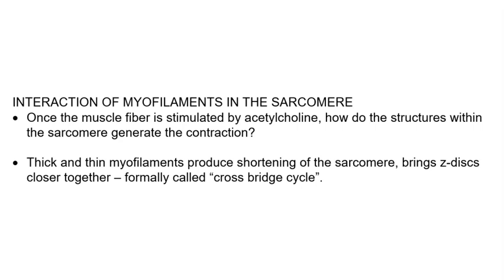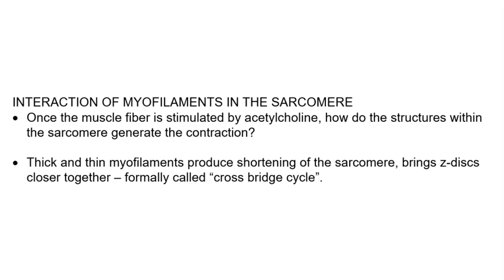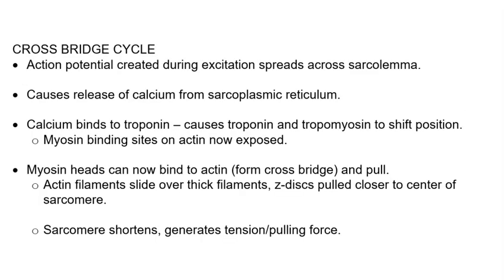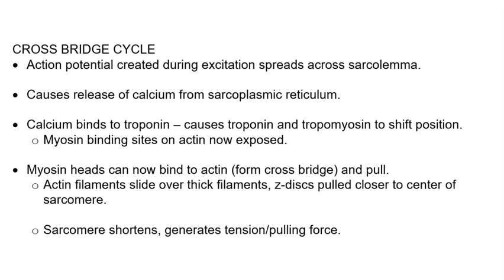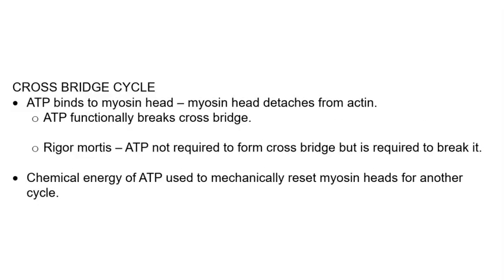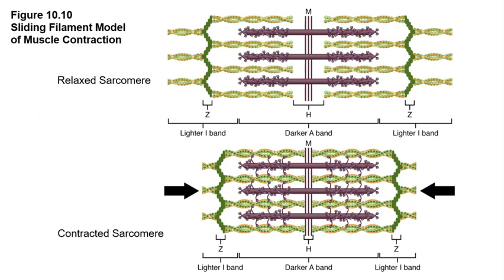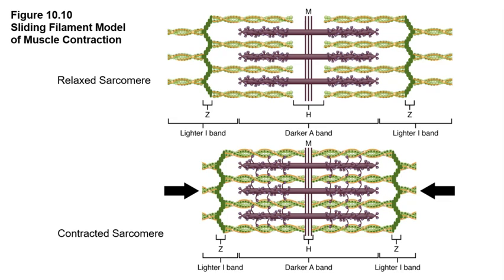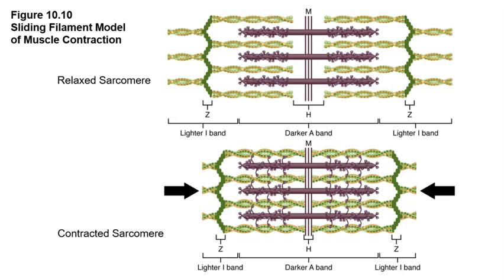BIO 163 Module 6 - Sliding Filament Model of the Sarcomere